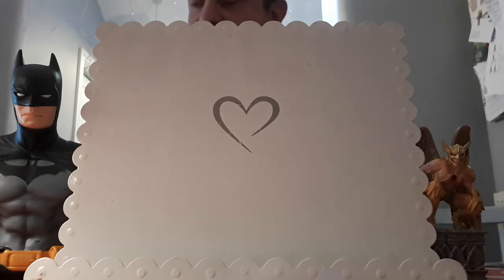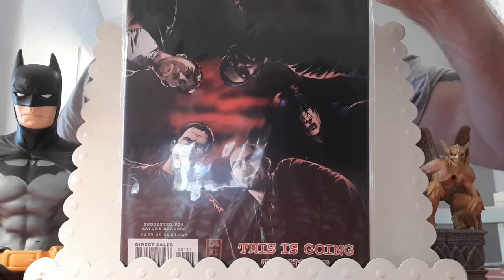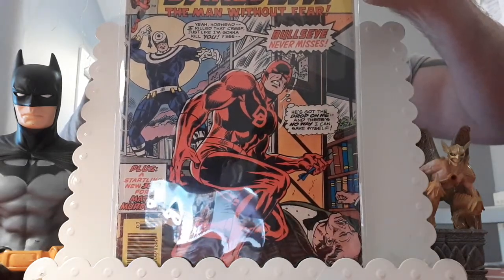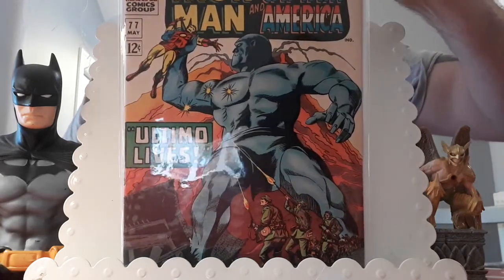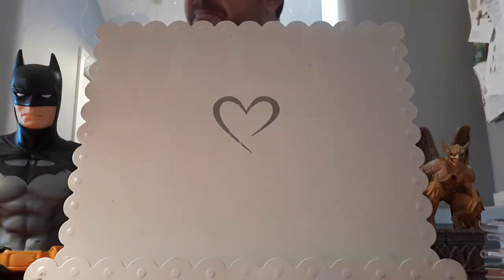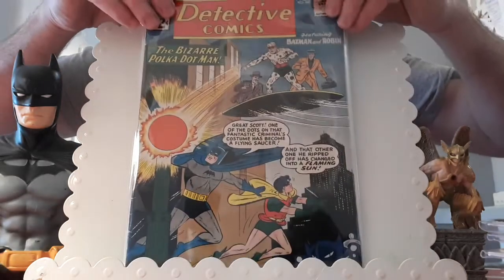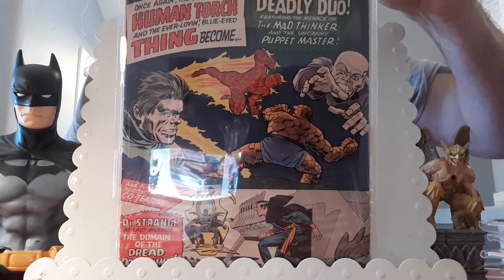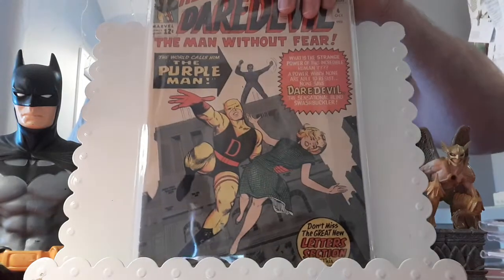Dazzie's Top 30 Comic Books from 2019!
Adults only please!